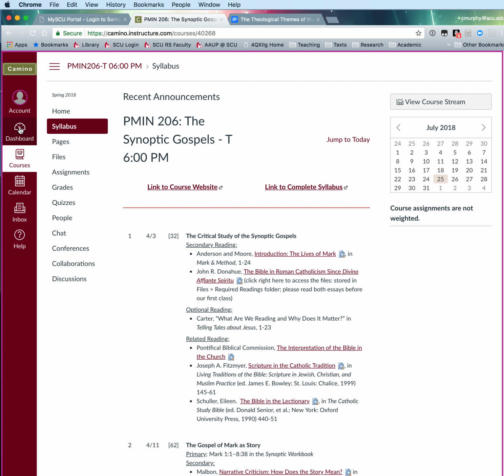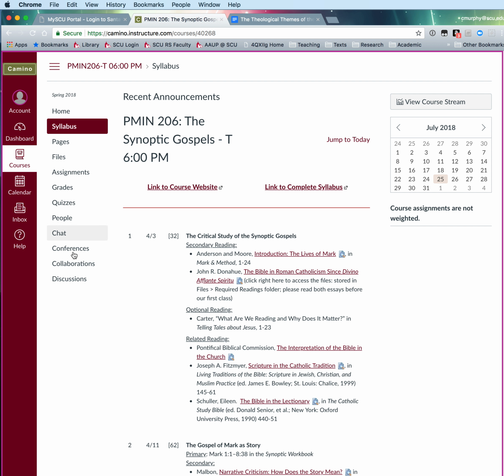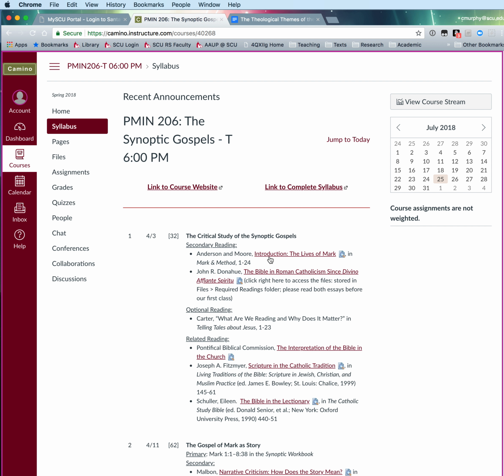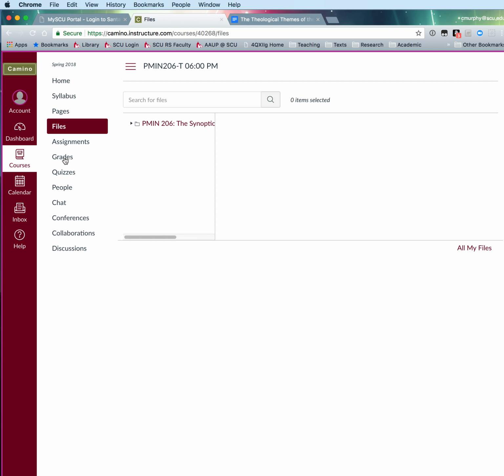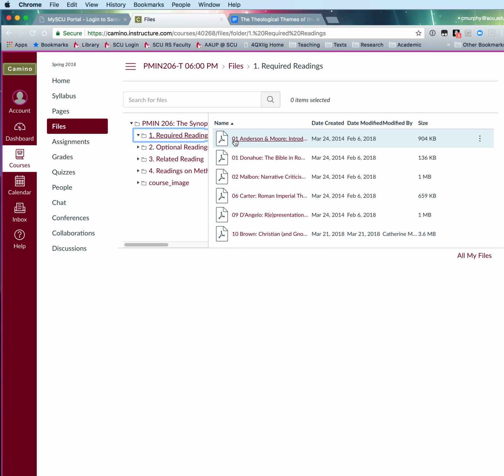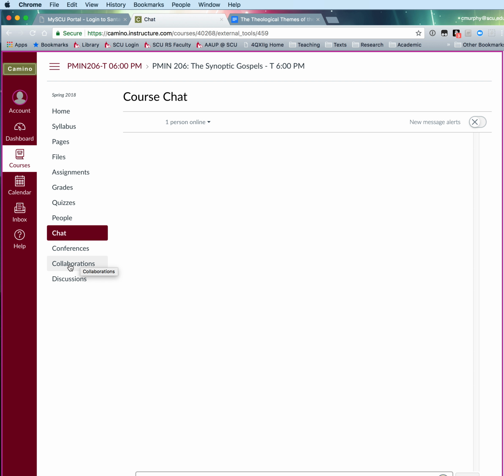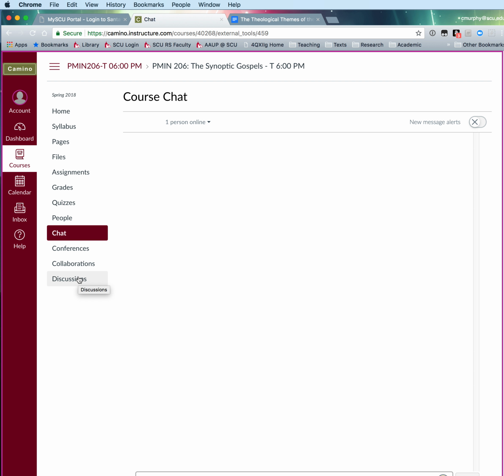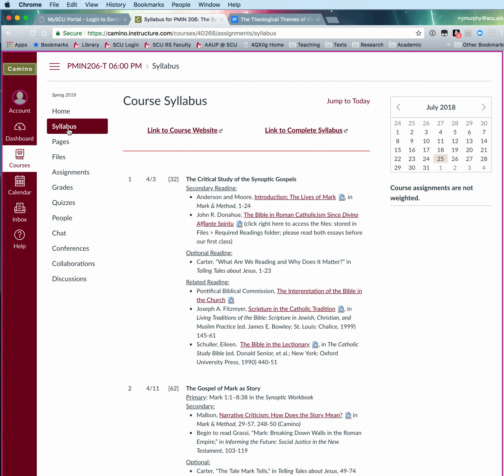Navigating the Camino Page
Describes the main features of the Camino course page.